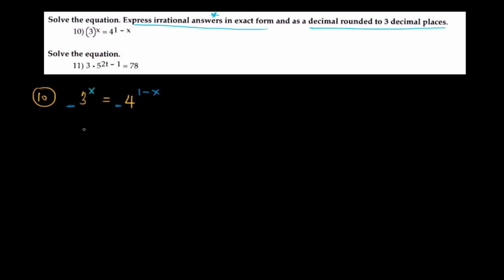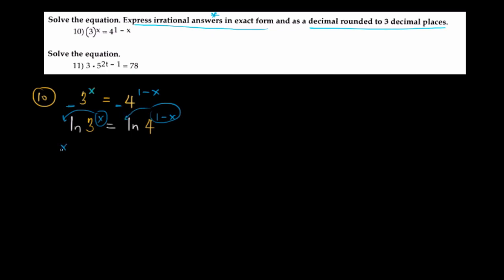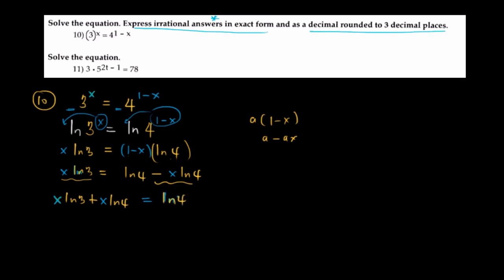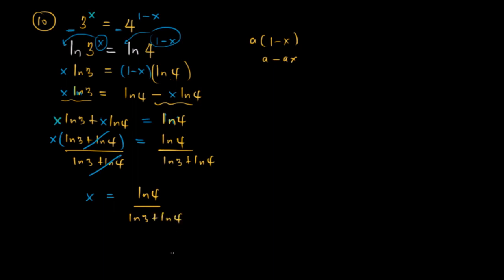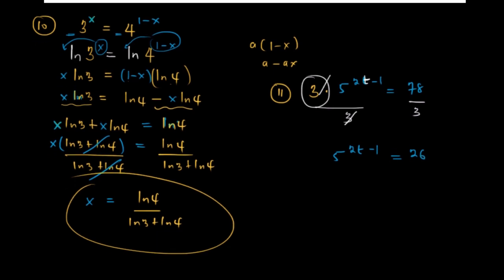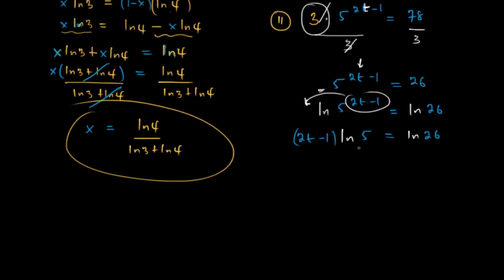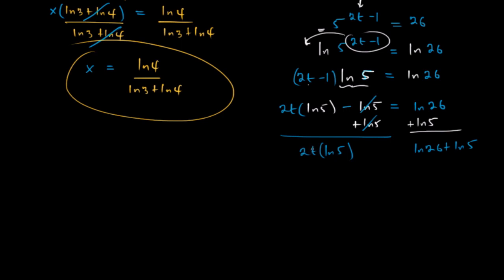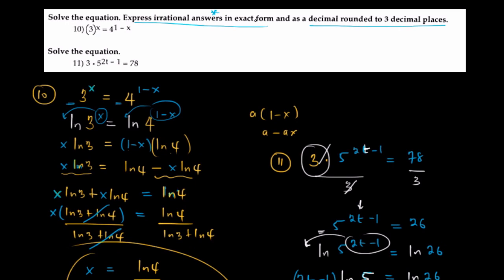Solving Indical Equations